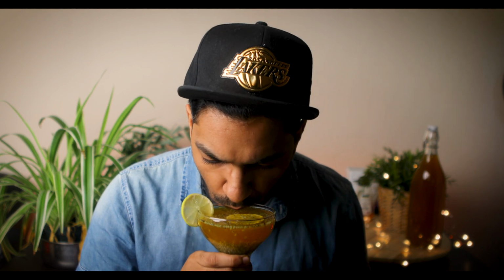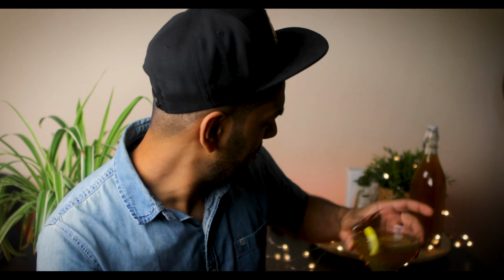HOW TO MAKE SAFFRON ICED TEA - Delicious Saffron and Lemon Iced Tea Recipe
In this video, we show you how to make Saffron Iced Tea. This Iced Tea Recipe is super delicious, refreshing and infused with the beautifully aromatic flavour of Saffron. Iced tea is perfect during the summer months and for me personally, it reminds me of sunny holidays as it's my drink of choice during my travels. This Saffron Iced Tea recipe is absolutely incredible and definitely one not to miss!

To make the Saffron Iced Tea, you will need:
generous pinch of Saffron
2 green tea bags
4 to 5 green cardamom pods
1 tbs fennel seeds
1.5 litre boiling water
thin lemon slices
powdered sugar or honey as per your taste
optional: basil seeds to serve
ice cubes

We hope you have seen how easy it is to make Saffron Iced Tea. This recipe not only combines saffron, but also lemon, cardamom and fennel. It is beautifully aromatic and super refreshing. The basil seeds gives a lovely texture and also helps to cool you down.

Essential timings:
Intro: 0:00
Saffron Iced Tea Recipe: 1:02
Ending Message from Don Imran: 2:26

Equipment Used To Make This Video:
Camera Lens
Tripod Head